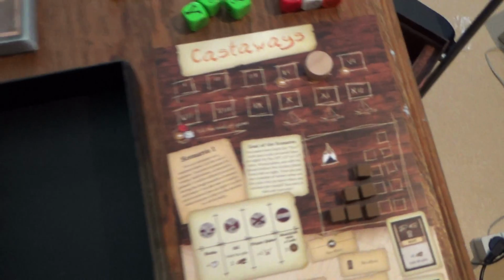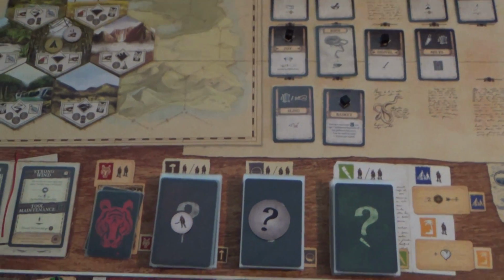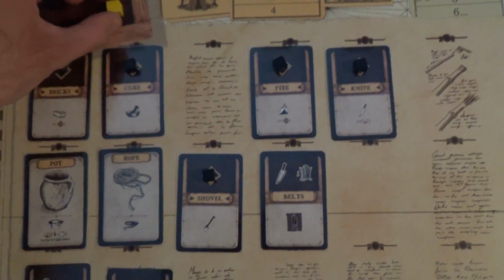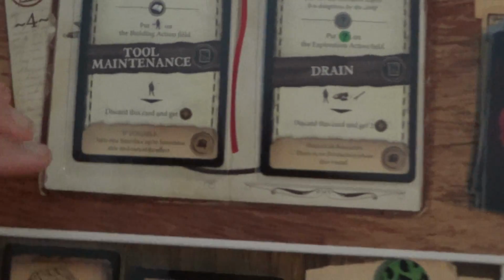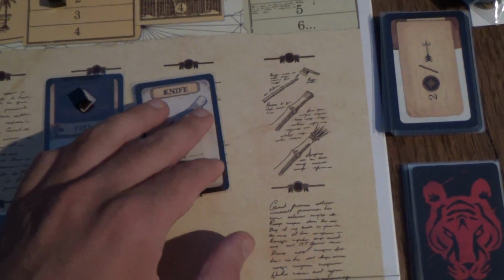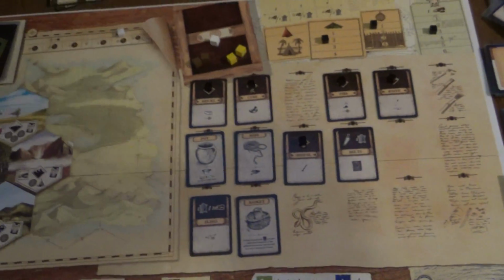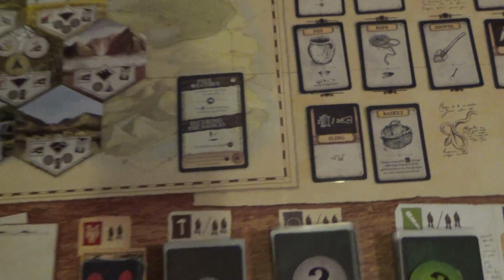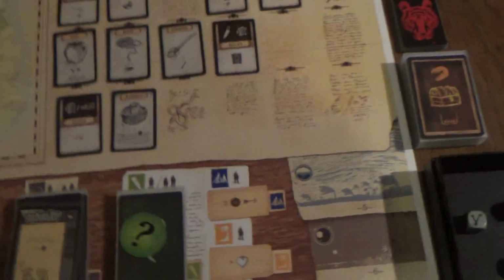Robinson Crusoe - Castaways - Part 4 - Gameplay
Robinson Crusoe - Adventures on the cursed Island, the Castaways scenario play-through.